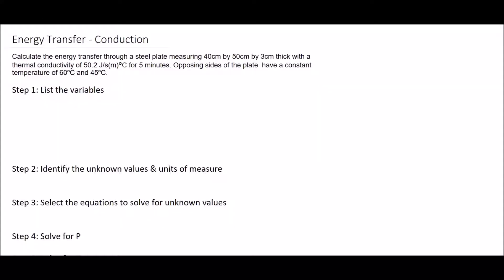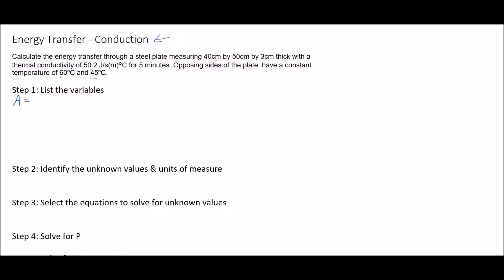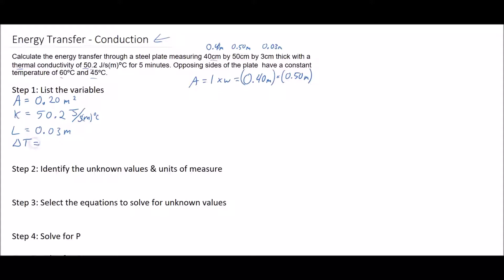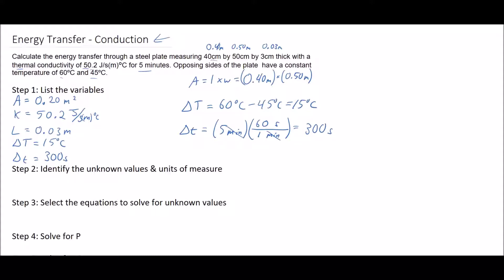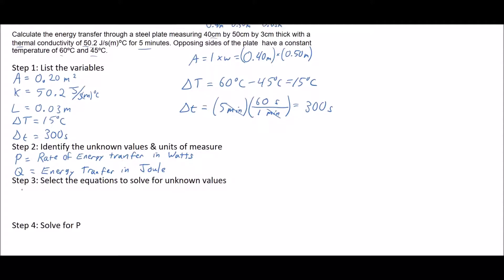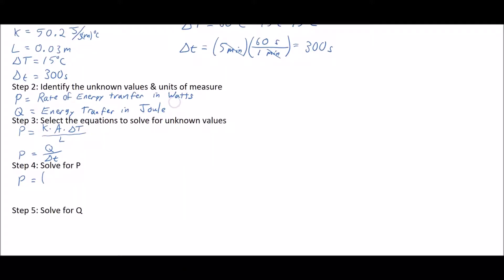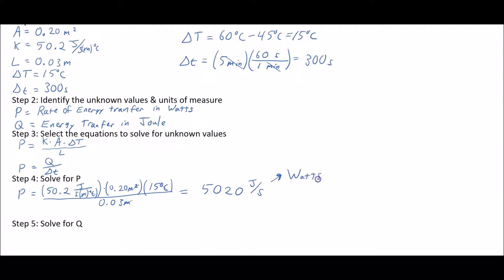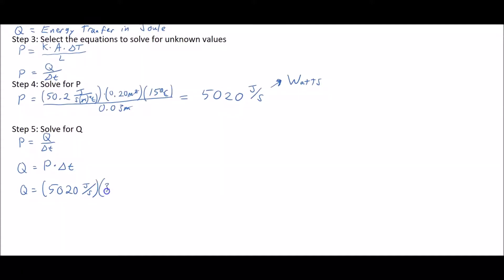1.3.3 Thermodynamics: Conduction (energy through a plate)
Example of solving a problem involving energy flow through a metal plate.